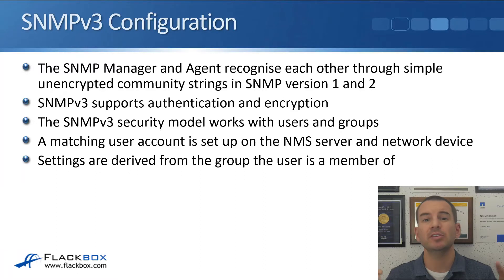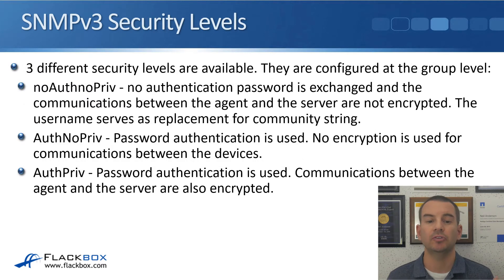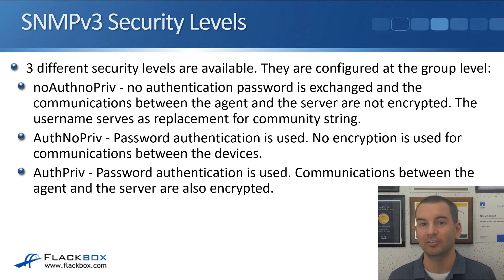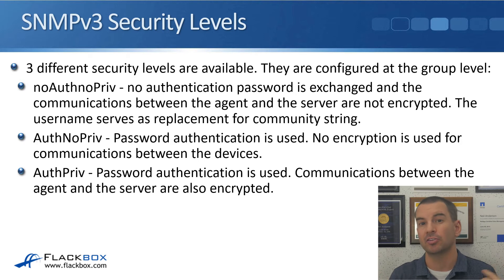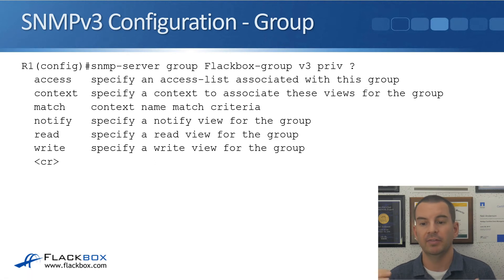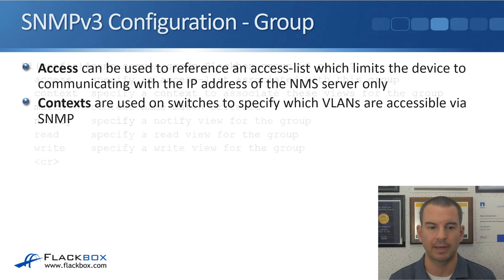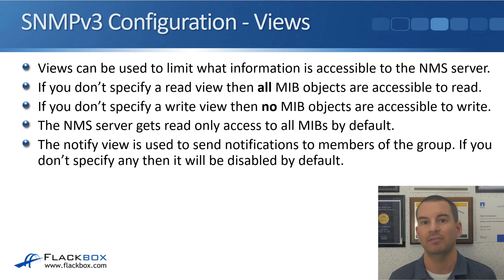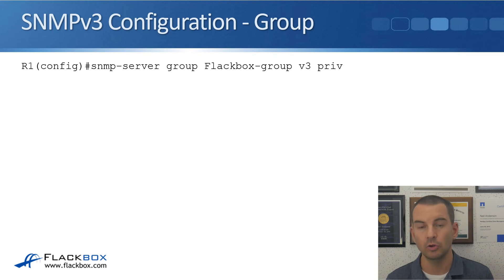Free CCNA 200-301 Course 34-07: SNMP v3 Configuration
I explain SNMP v3 Configuration in this video.

Thanks!
Neil